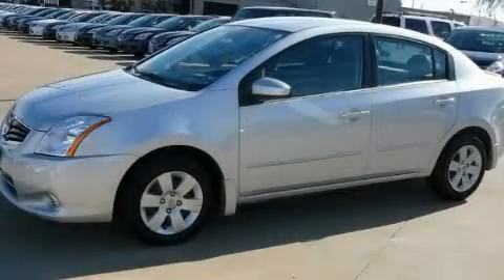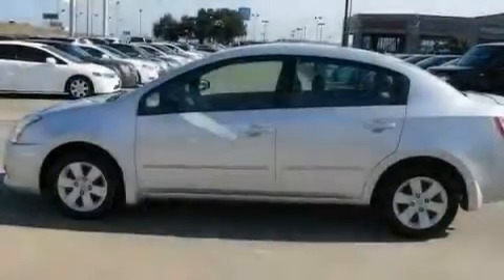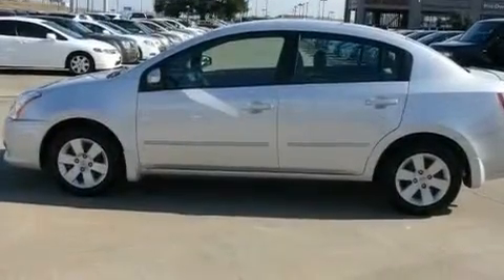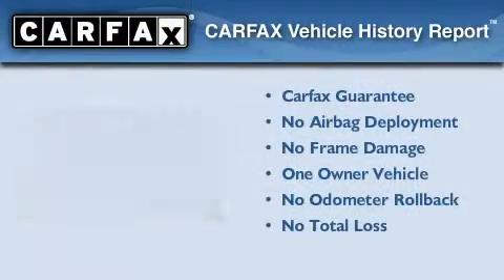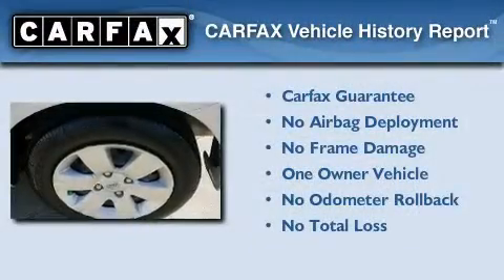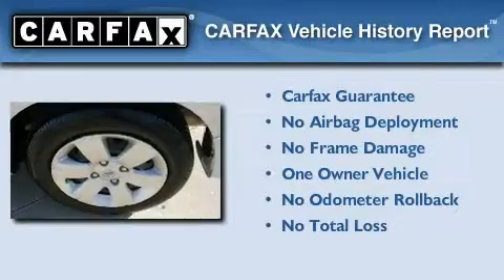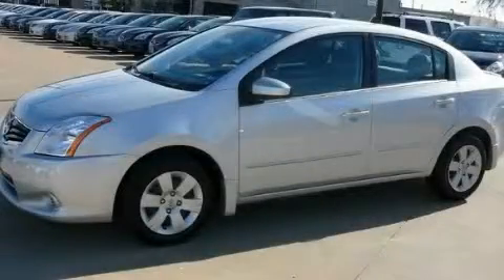2010 Nissan Sentra Dallas TX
Year : 2010
 Make : Nissan
 Model : Sentra
 Engine : 2.0L DOHC 16-valve SMPI I4 engine
 Trans . : Automatic
 Exterior : Silver
 Miles : 8,177
 Interior : Gray

 2010 Nissan Sentra Dallas TX